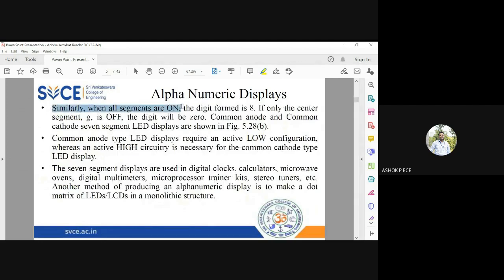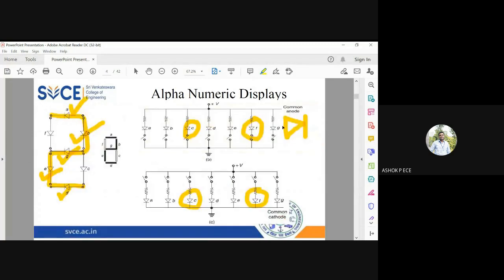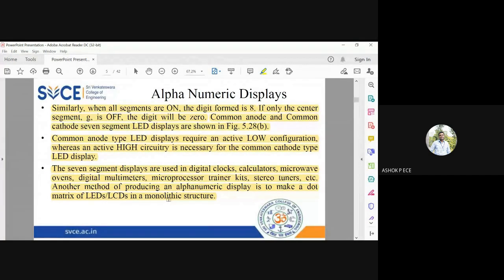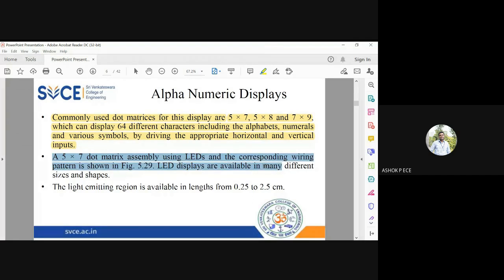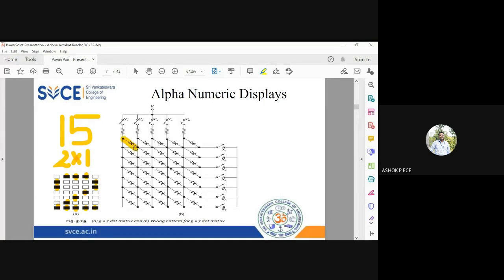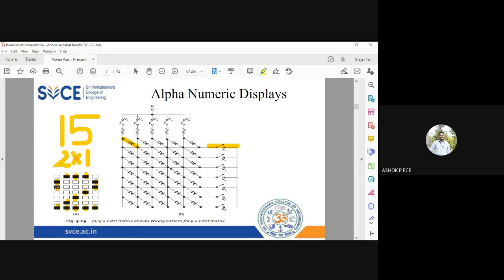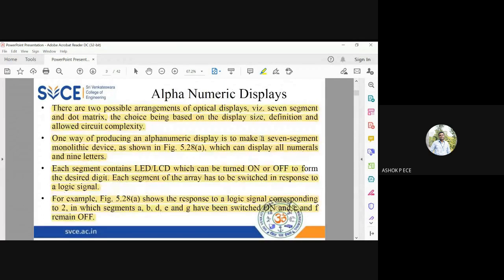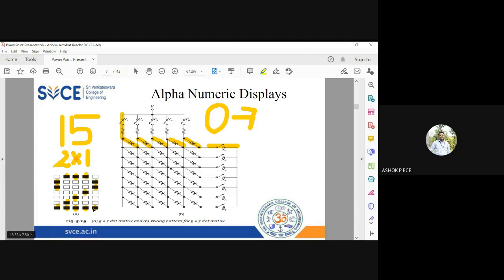Electron Devices | Lecture-145 | Alpha Numeric Displays Part-2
This video clearly explains about alpha numeric displays.